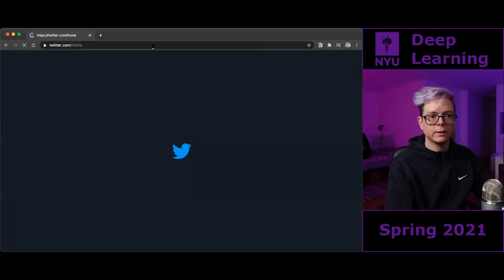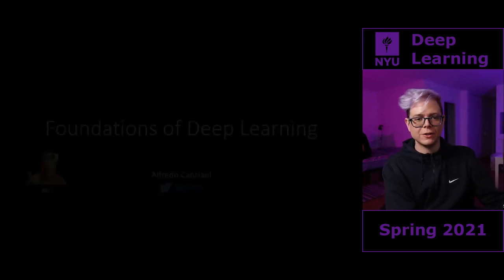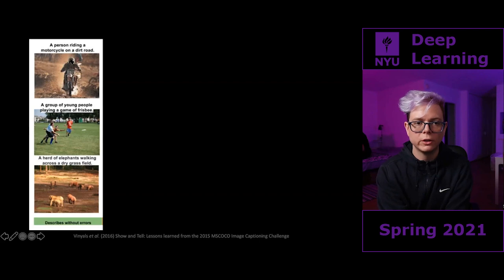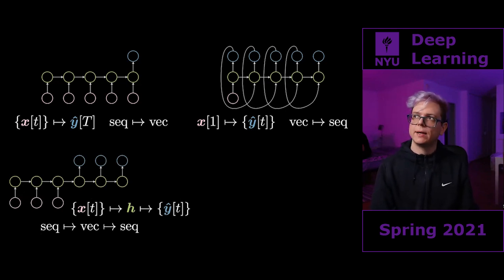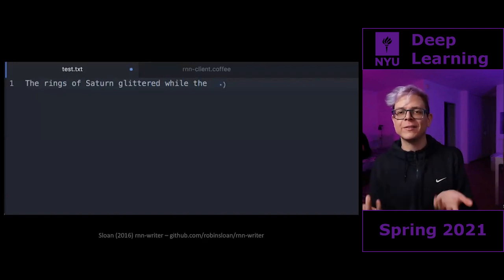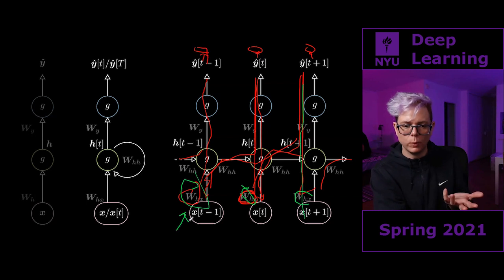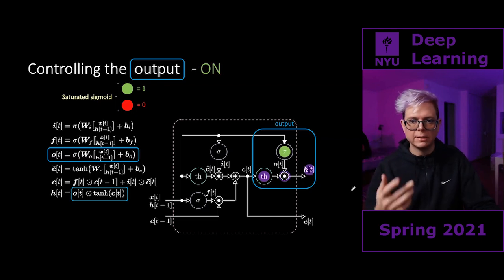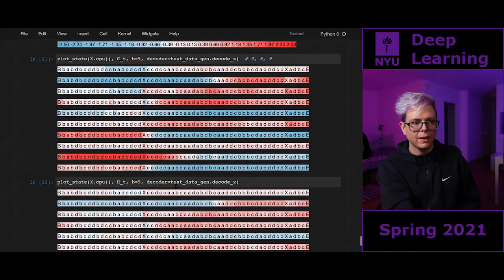04.2 – Recurrent neural networks, vanilla and gated (LSTM)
Speaker: Alfredo Canziani

Chapters
00:00 – Good morning
00:22 – How to summarise papers (as @y0b1byte) with Notion
05:05 – Why do we need to go to a higher hidden dimension?
11:03 – Today class: recurrent neural nets
16:12 – Vector to sequence (vec2seq)
23:01 – Sequence to vector (seq2vec)
27:41 – Sequence to vector to sequence (seq2vec2seq)
35:27 – Sequence to sequence (seq2seq)
38:35 – Training a recurrent network: back propagation through time
47:51 – Training example: language model
51:06 – Vanishing & exploding gradients and gating mechanism
53:32 – The Long Short-Term Memory (LSTM)
57:34 – Jupyter Notebook and PyTorch in action: sequence classification
1:04:46 – Inspecting the activation values
1:05:00 – Closing remarks